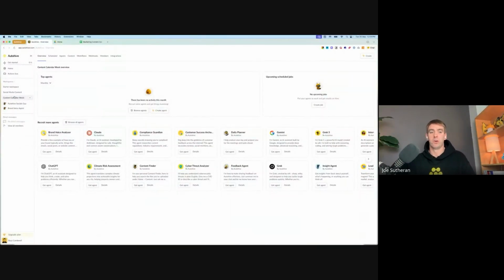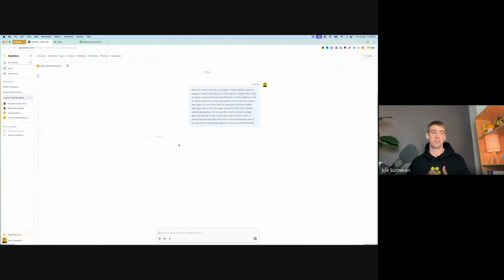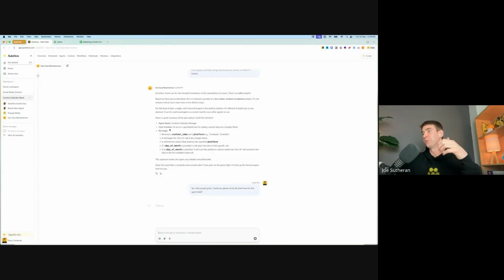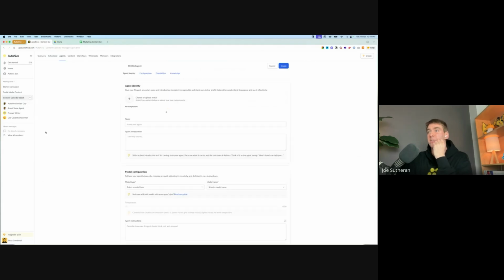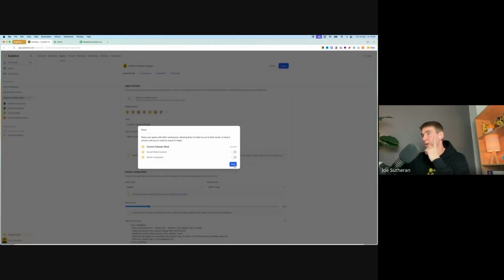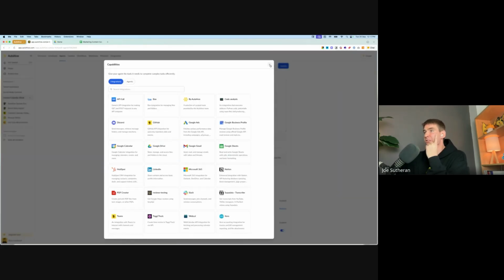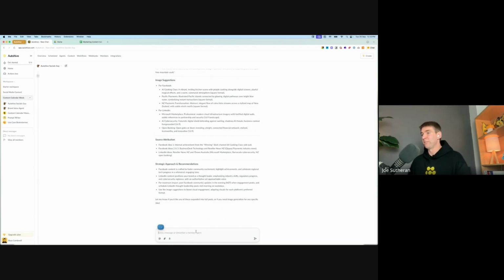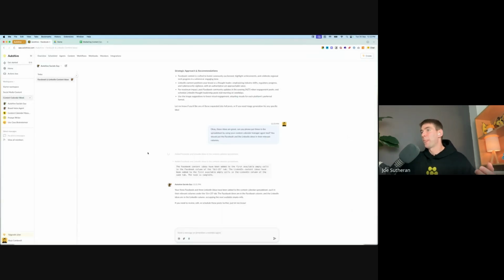Build It Live: Content Calendar Agent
Joe builds an agent which uses the Google Drive and Google Sheets tools, to manage a content calendar of social media and blog article post ideas. This agent is then added as a tool to our ideation agent, so that it can generate ideas and then save those to the content calendar.